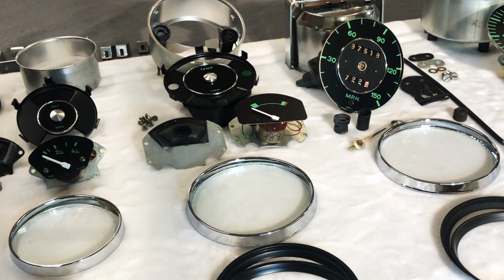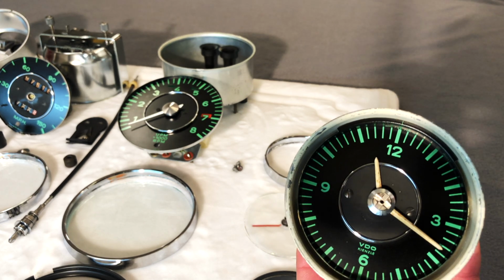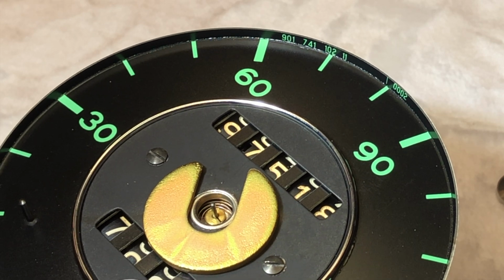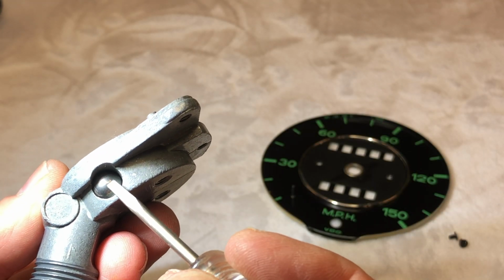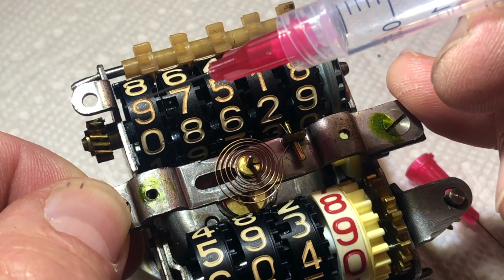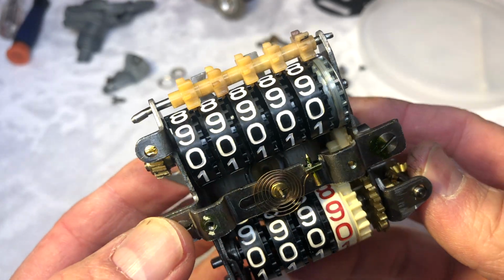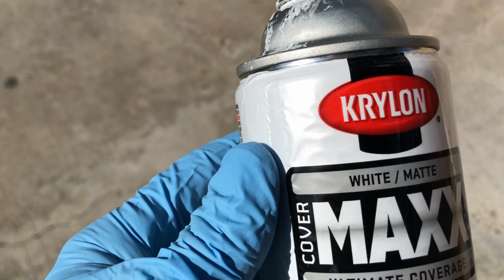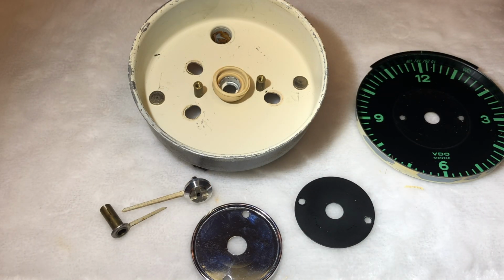VDO Porsche Gauge Set Restoration Part -1/ Video 66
Please visit our new Super Store!
Now on Instagram!

Tools to remove the old bezels can be found here in our new store!

1st part of 2 in VDO Porsche gauge set restoration
Opening up the gauge set and going thru the restoration process
Some helpful DIY tips to improve performance and clean up you gauges